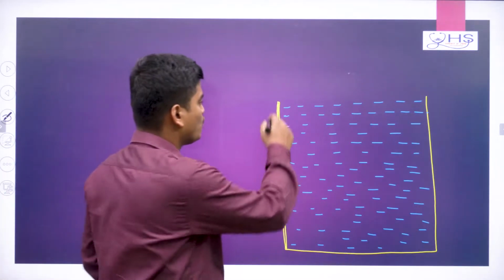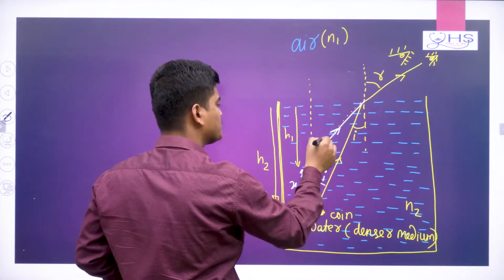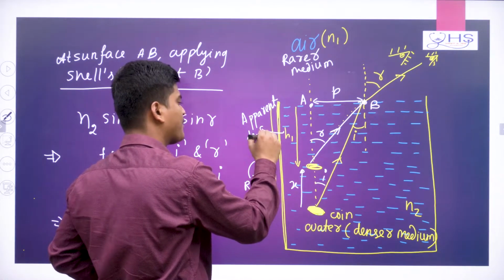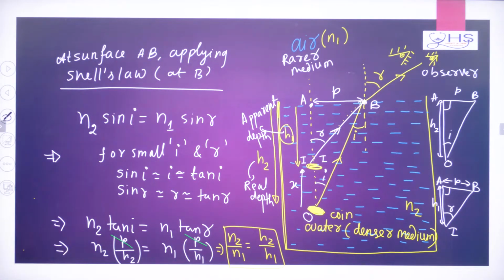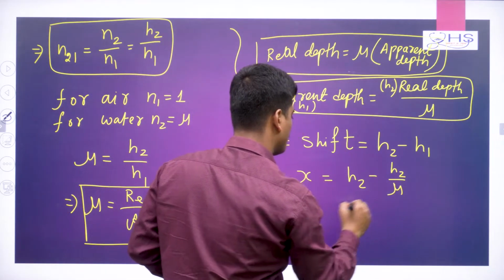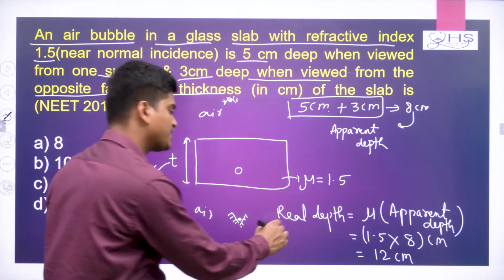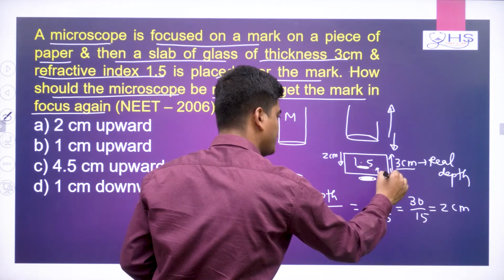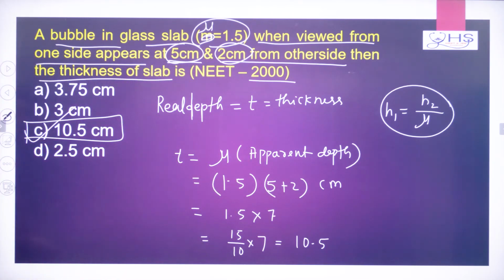Real depth & Apparent depth | Refraction Of Light | NEET & JEE | Term-2